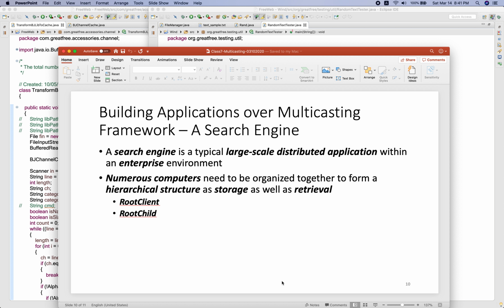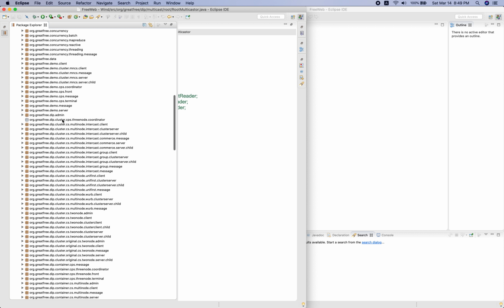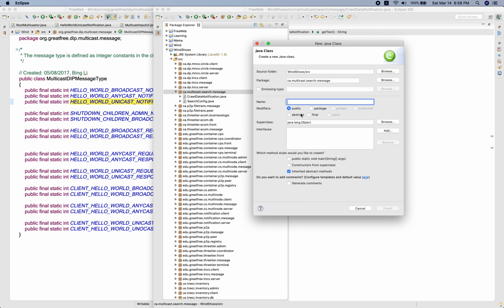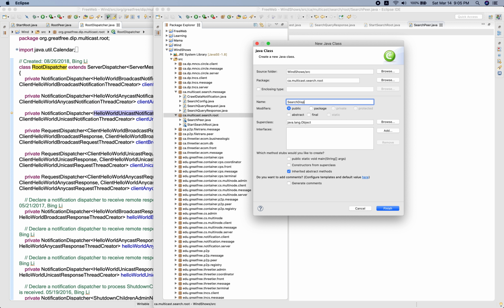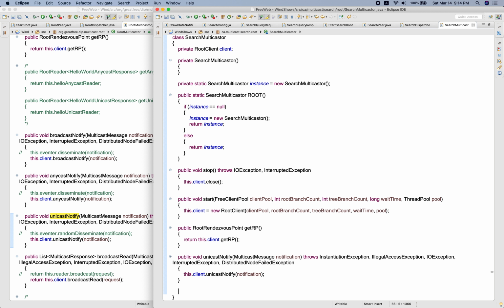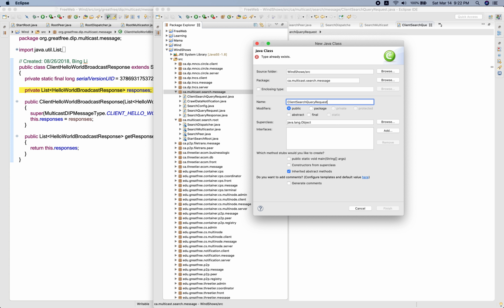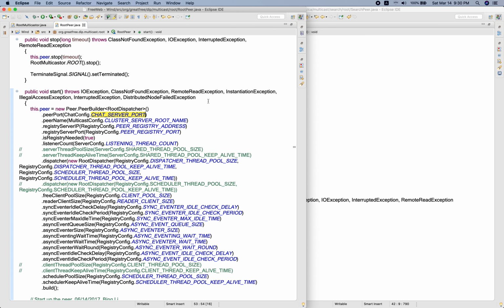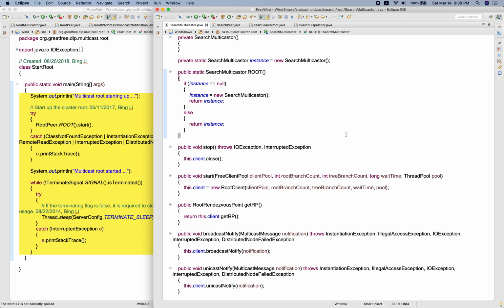Lecture 27: Programming Search Engine On Multicast Framework - 1, 03142020